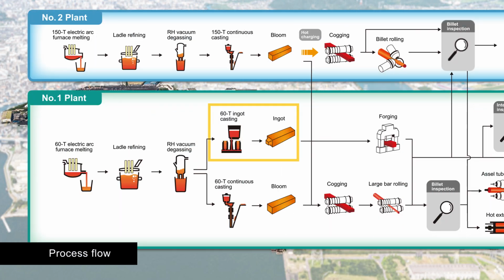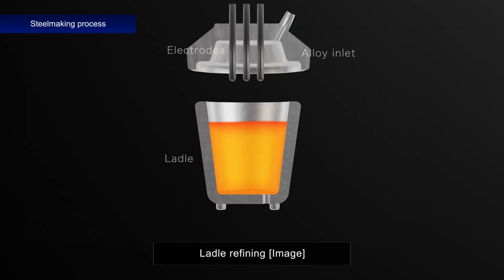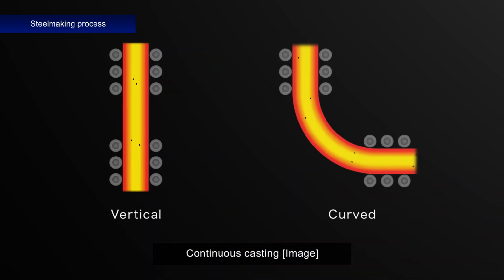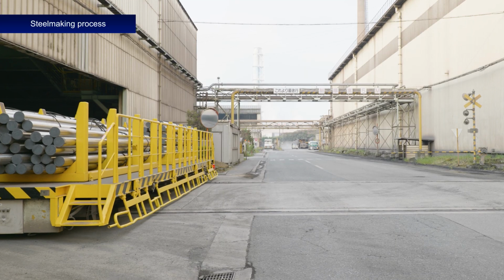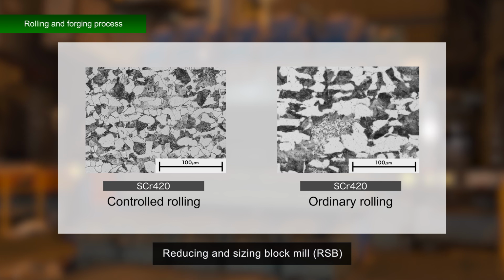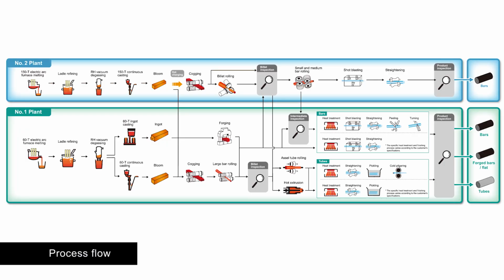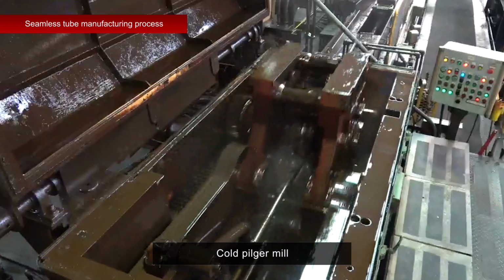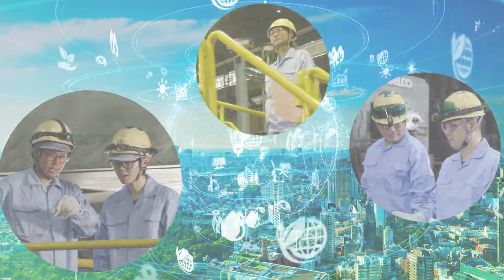Manufacturing process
Manufacturing process (Steelmaking process、Rolling and forging process、Seamless tube manufacturing process)